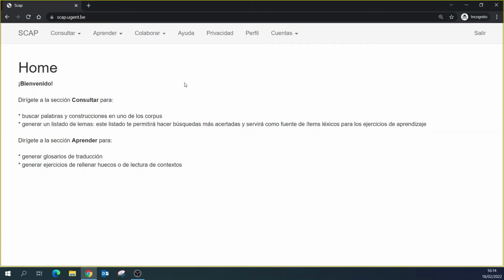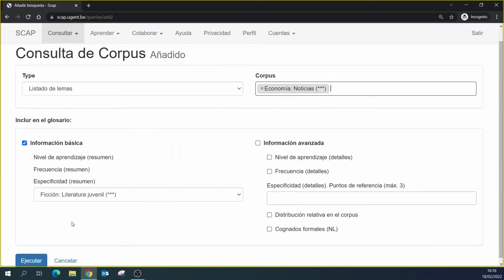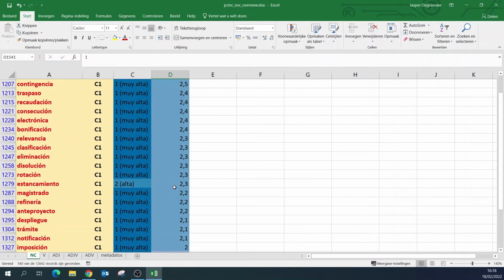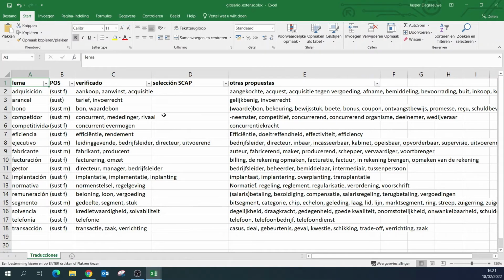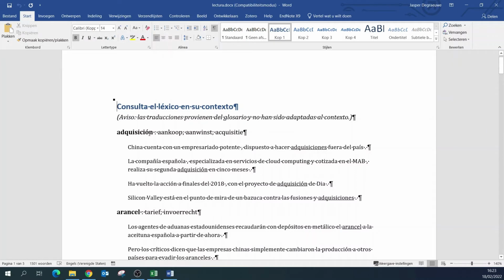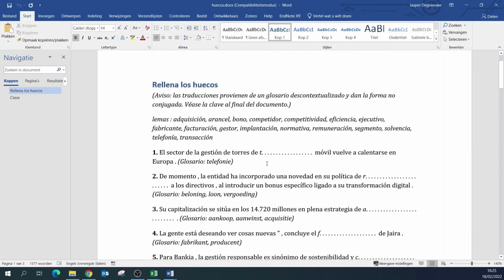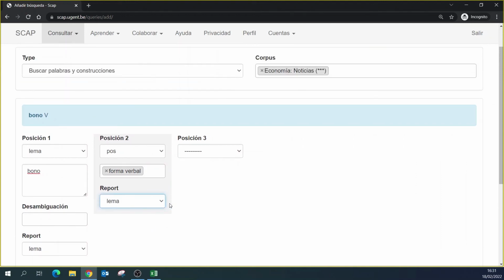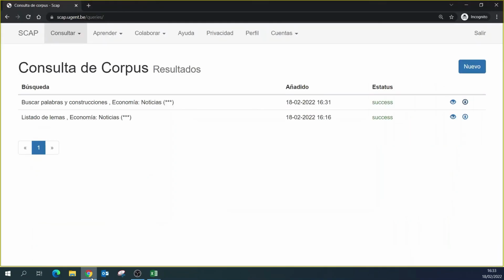ICALL ecosystem: demo SCAP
In this video, a demo of SCAP is given, an online learning environment for Spanish as a foreign language. At the core of the environment are pretokenised, part-of-speech tagged and lemmatised corpora, which can be used to create (vocabulary) exercises (e.g. fill-the-gap exercises) and resources (e.g. vocabulary lists and translation glossaries). SCAP functions as an “ICALL ecosystem”, meaning that, apart from enabling intelligent language learning, it is specifically built to highlight where ICALL gets this “intelligence”, and provide these insights to the end users (which can be students, teachers or even textbook designers). In other words, the ecosystem first of all employs natural language processing (NLP)-driven features, which provide ICALL its “intelligence”, to enable users to obtain learning materials (examples see above) customised to their needs (for a specific domain, for a specific proficiency level, etc.). And secondly, while performing these queries and activities, users should also gain metaskills which allow them to get the most out of the learning environment. The focus lies on stimulating their curiosity, promoting their autonomy and developing their technological skills, which should help them understand which queries are relevant and feasible to perform, and which are not.